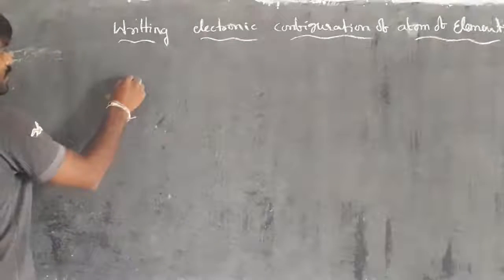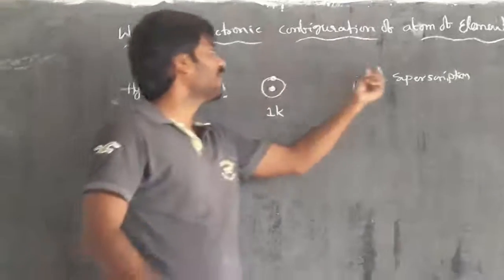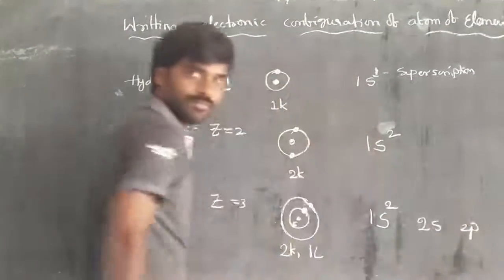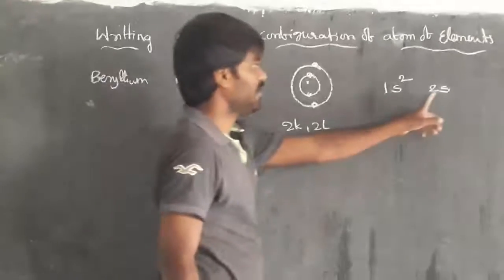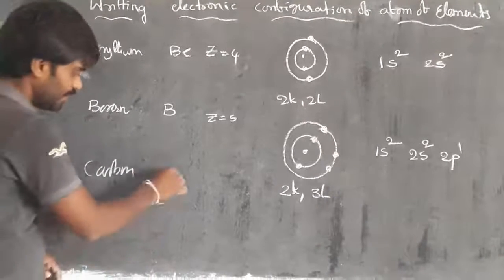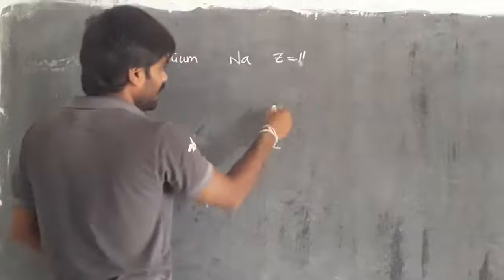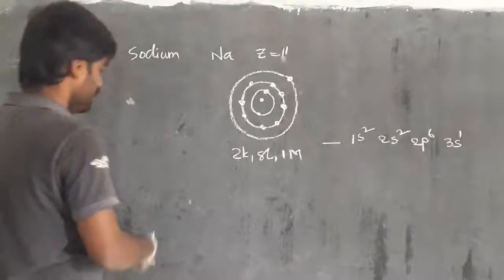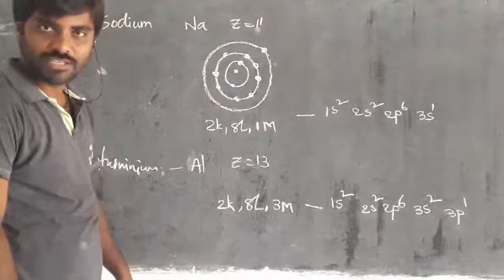structure of atom part - 10